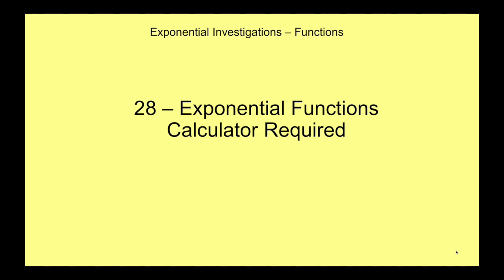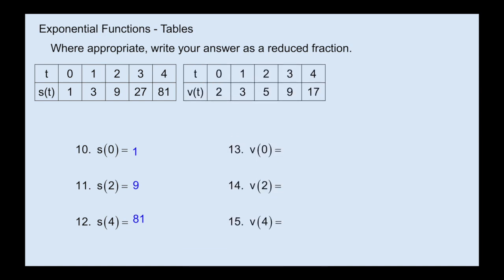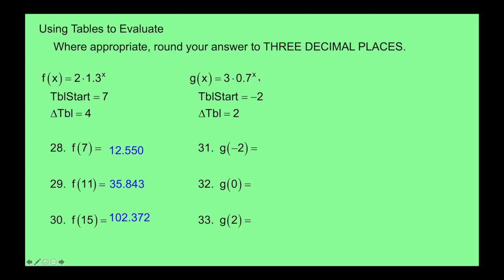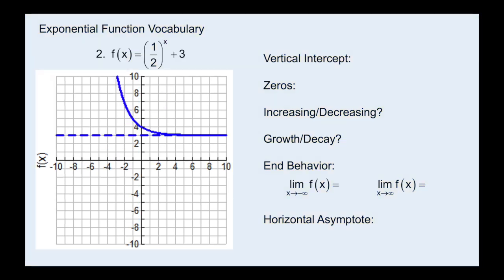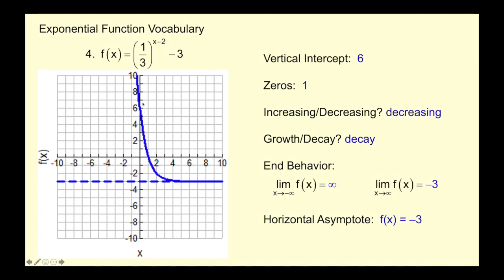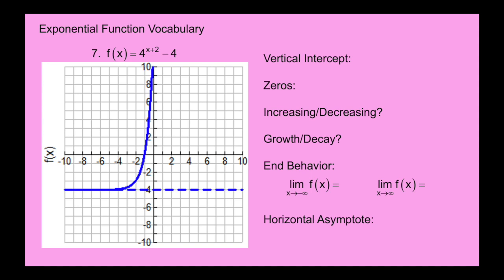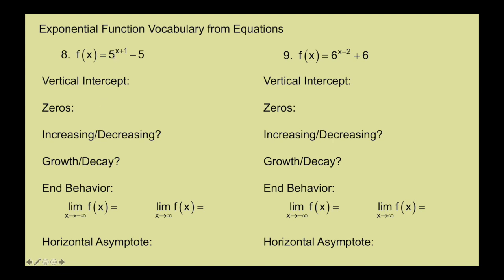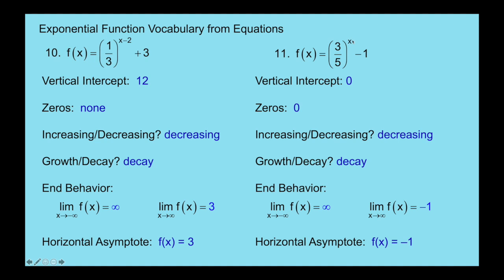A2PC - Section 28